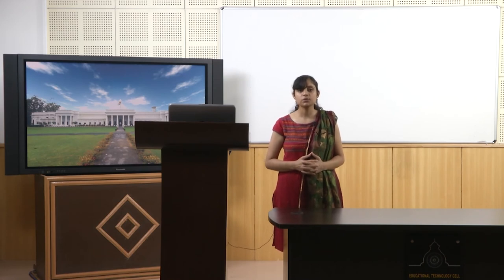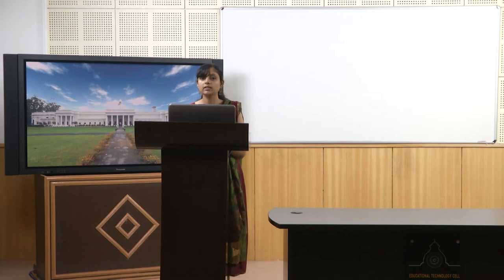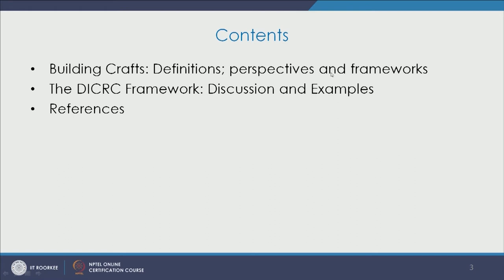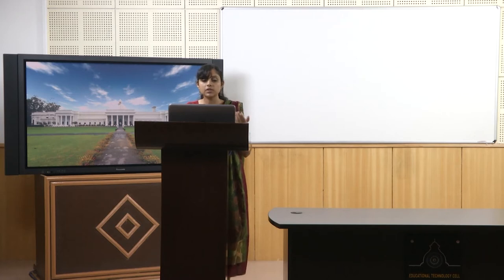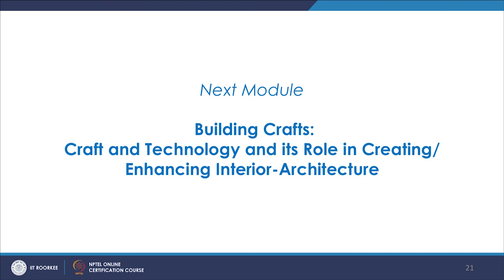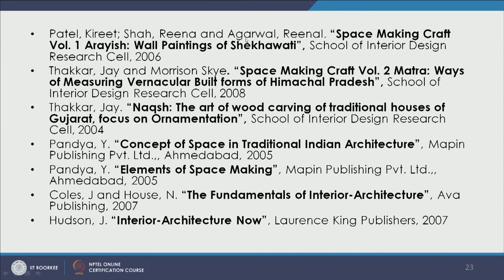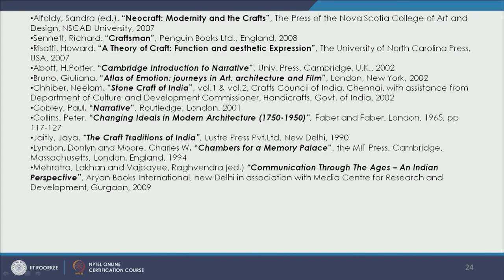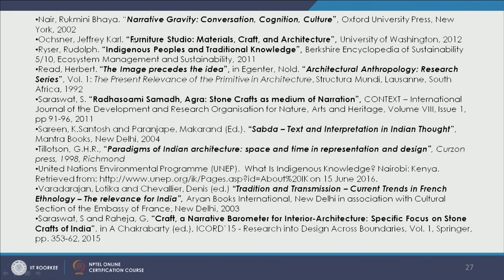Building Crafts: Definitions; Perspectives and Frameworks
Lecture 12

 To access the translated content:
1. The translated content of this course is available in regional languages.
 2. Regional language subtitles available for this course
 To watch the subtitles in regional languages:
 1. Click on the lecture under Course Details.
 2. Play the video.
 3. Now click on the Settings icon and a list of features will display
 4. From that select the option Subtitles/CC.
 5. Now select the Language from the available languages to read the subtitle in the regional language.